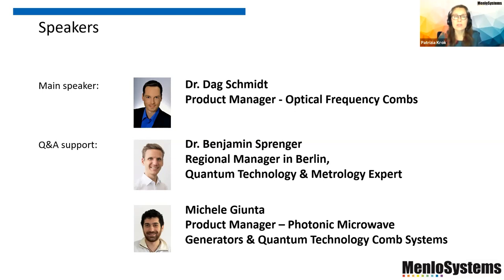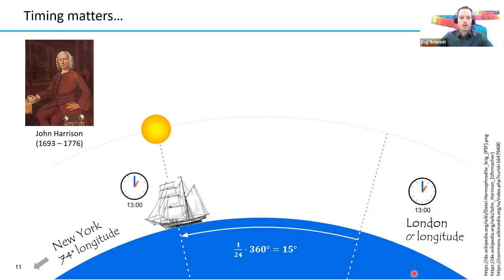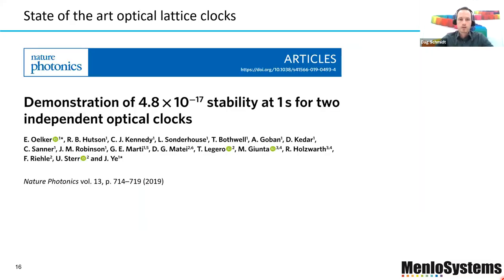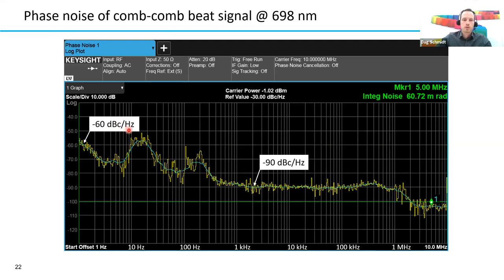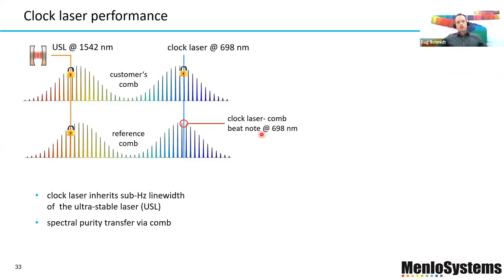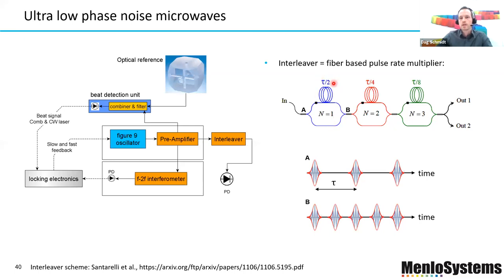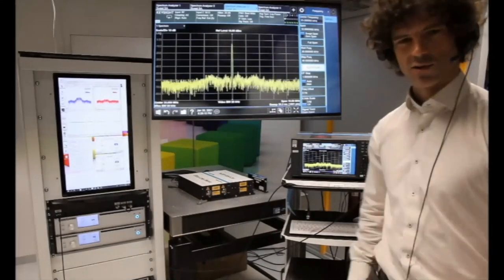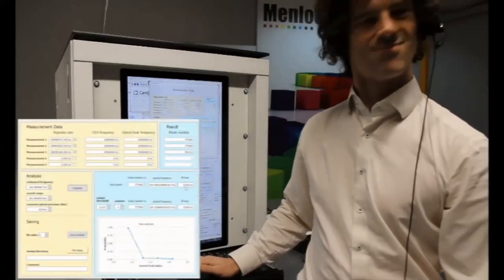Frequency comb based laser systems for optical clock and quantum technology applications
Menlo Systems’ ultra-low noise (ULN) frequency comb technology, combined with advanced CW laser sources, ensures transferring the spectral purity of a superior optical reference to all CW lasers locked to the comb. This feature is exploited in clock comparisons or quantum experiments, where a long coherence time of the laser sources is mandatory.

As pioneer and the market leader of optical frequency comb technology, in the second part of this webinar miniseries Menlo Systems presents the FC1500-Quantum, a complete laser system for applications in optical (lattice) clocks and quantum technology. Applications examples from these research areas elucidate the demand in highest stability and accuracy of the involved laser sources. A live demo of the FC1500-ULN scientific platform optical frequency comb highlights the superior performance of the system and the benefit of saving time for the actual experiment. We invite researchers from related topics, students, experiment designers, and who is interested in combs in quantum technology to attend the webinar.